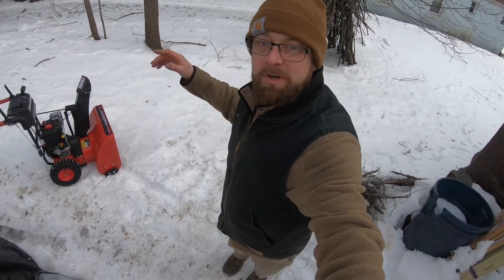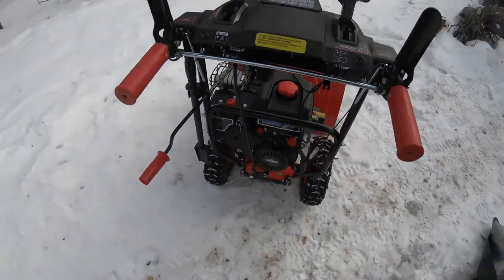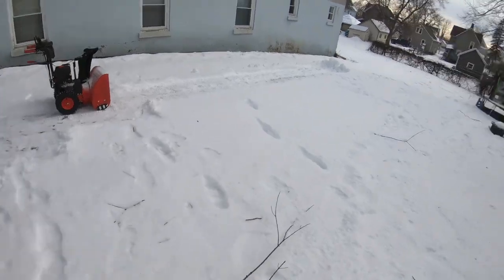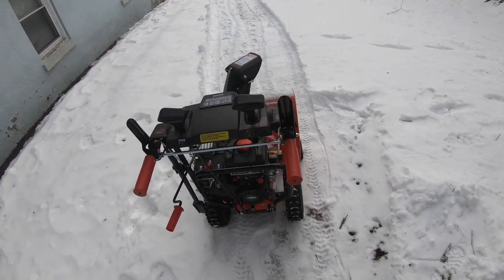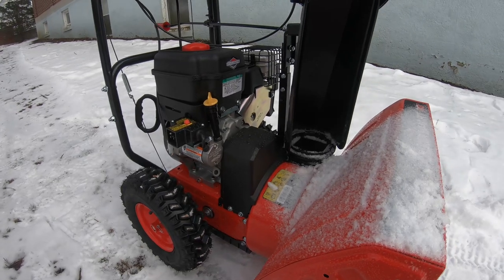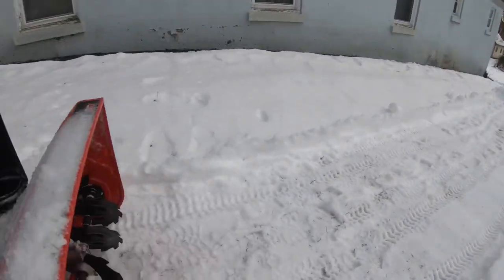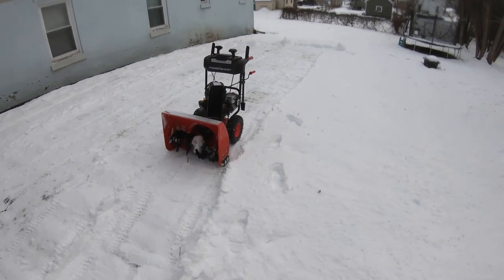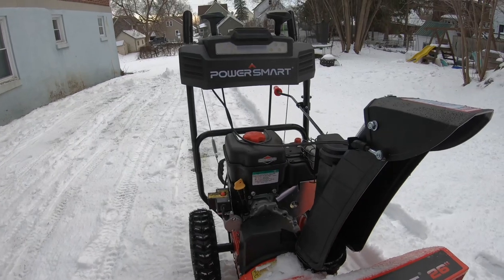Reviewing the PowerSmart 250cc 26'' snowblower. First use .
⬇️Get Some Merch ⬇️
Teespring

⬇️ Show your support here ⬇️

💥 Purchase my work here Etsy Store ! 💥
The Store

🔥Amazon links🔥
   TOOLS
RZ dust mask